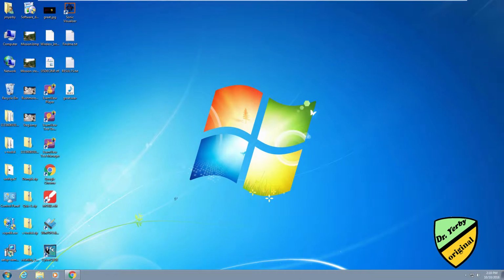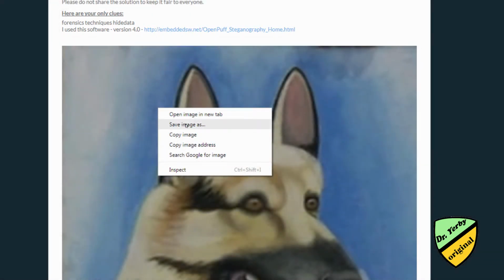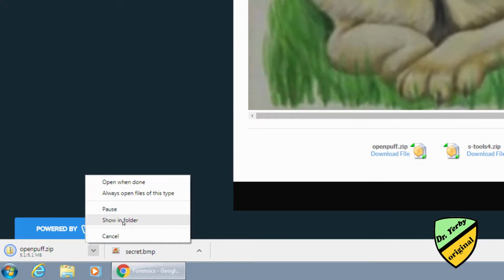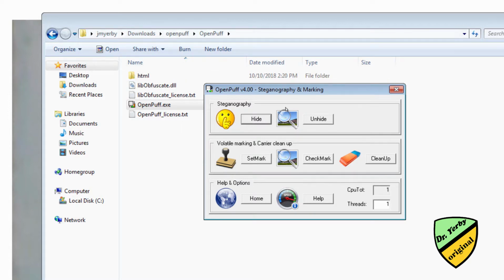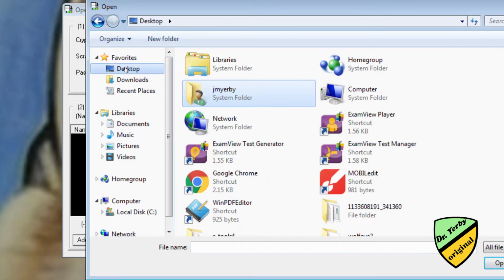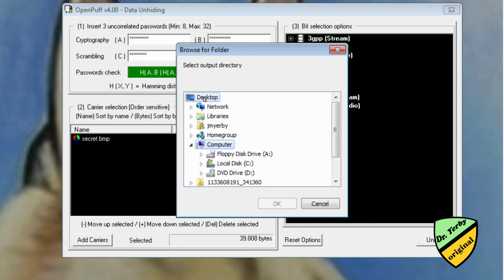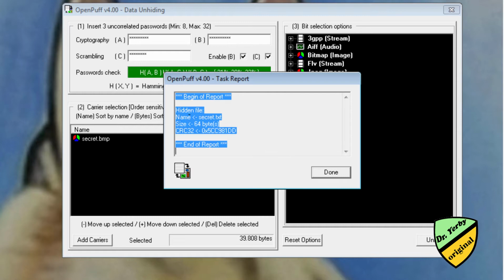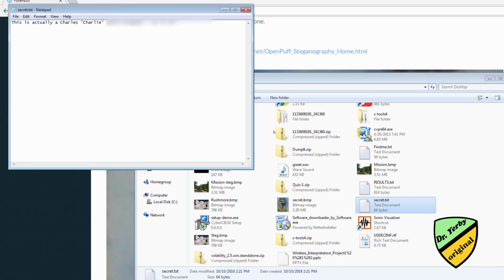Solution to Steganography exercise